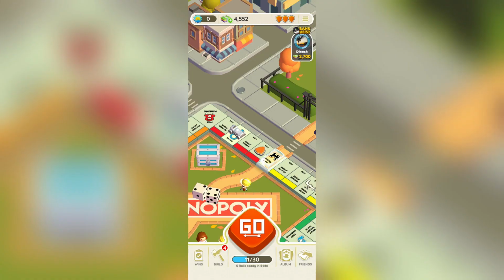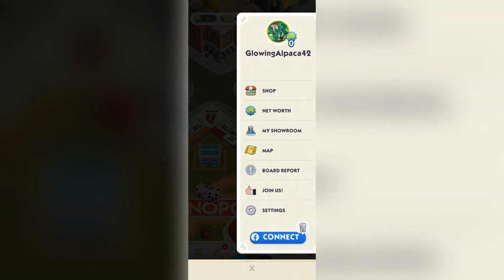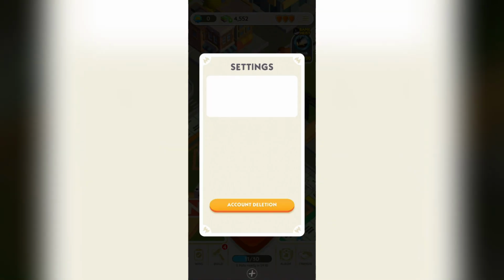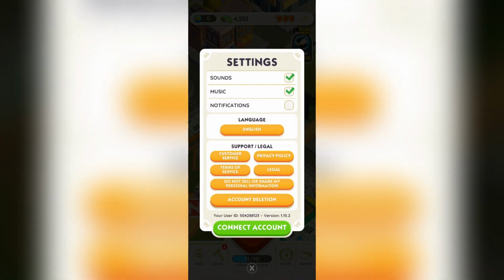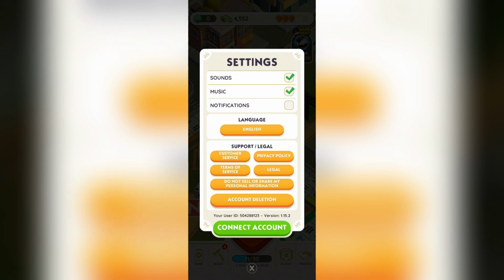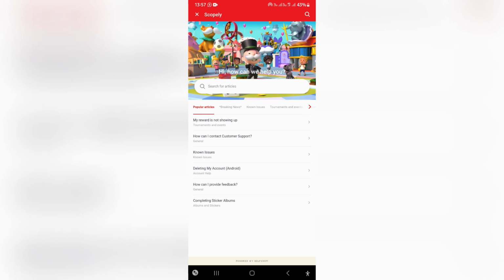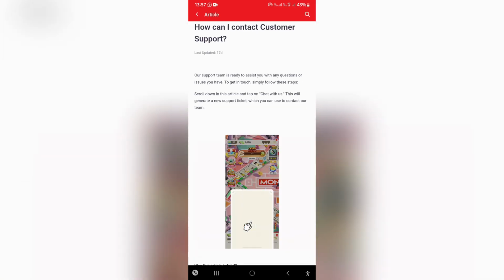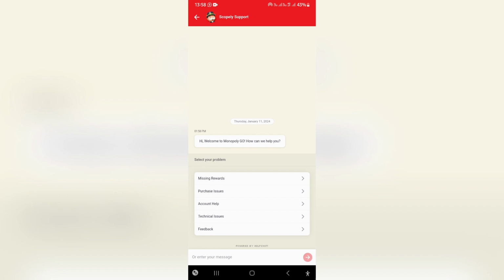How to Recover Monopoly Go Account in 2026 | Monopoly Go Tips and Tricks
In this video 'How to Recover Monopoly Go Account,' we'll guide you through the process of recovering your Monopoly Go account in case you've encountered login issues, forgotten your password, or are having trouble accessing your account.

Follow our step-by-step tutorial as we demonstrate the necessary steps to regain access to your Monopoly Go account. We'll cover the various recovery options provided by the game, including password reset procedures and account recovery mechanisms.

Timestamps

Intro – 00:00 – 00:11
Recovering Your Account – 00:12 – 01:18
Outro – 01:19 – 01:24